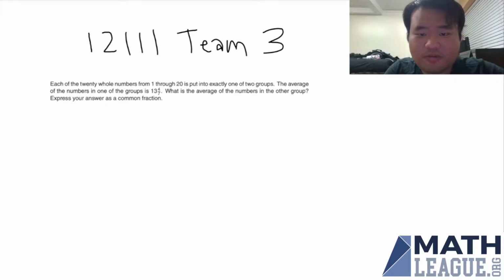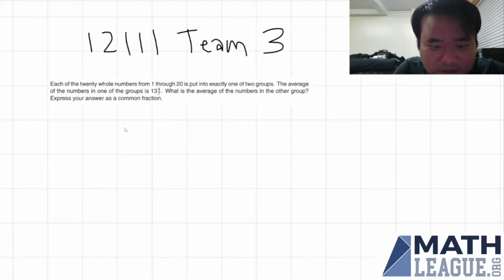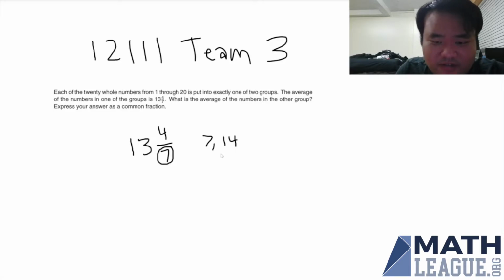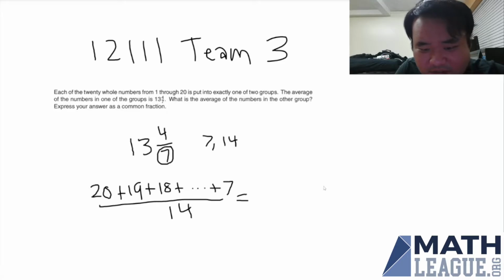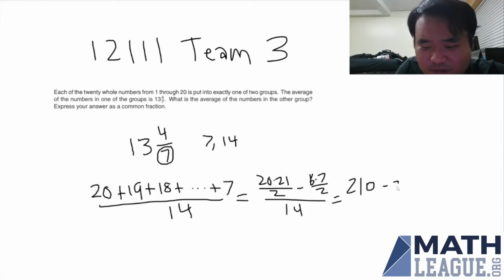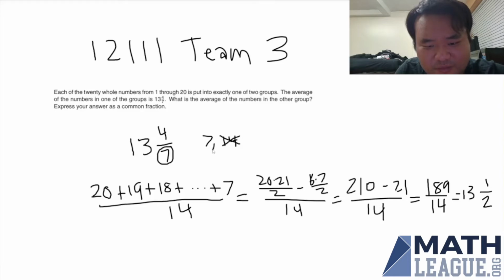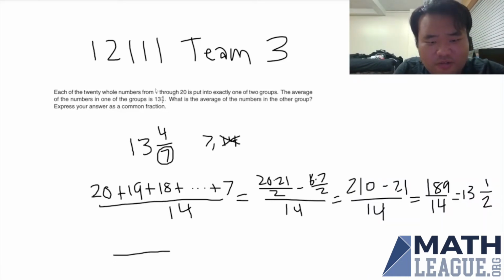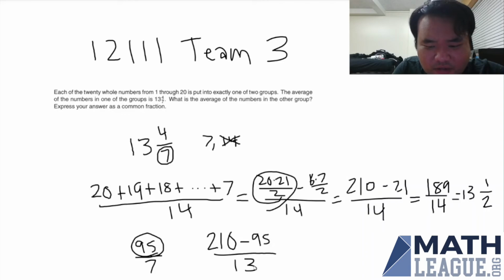Mean Averages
Taiki knows means of two groups after the first 20 whole numbers are sorted in 12111 Team 3 ... but how many per group?

Comments turned off by YouTube, but you can share your thoughts and alternate solutions on our AoPS forum